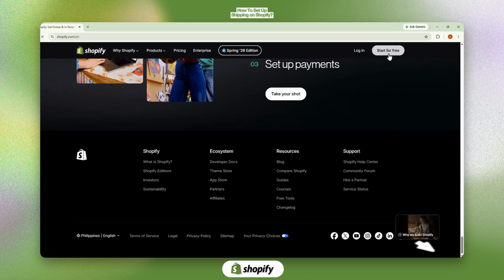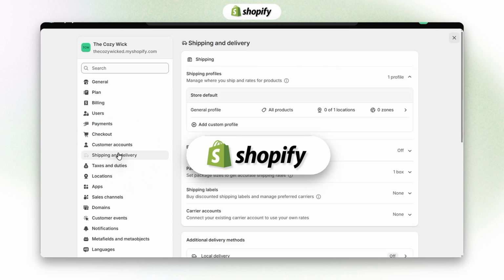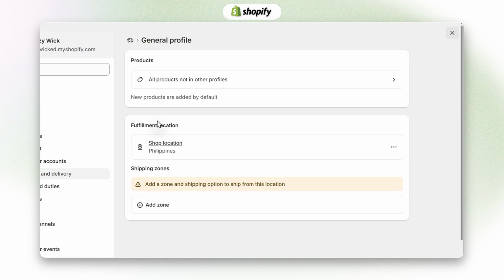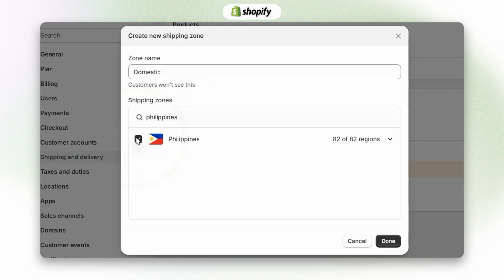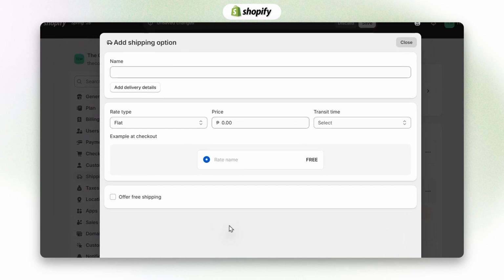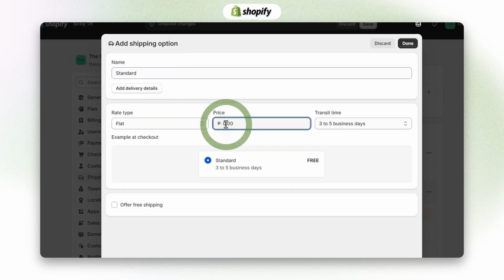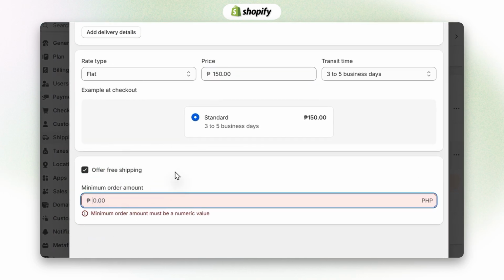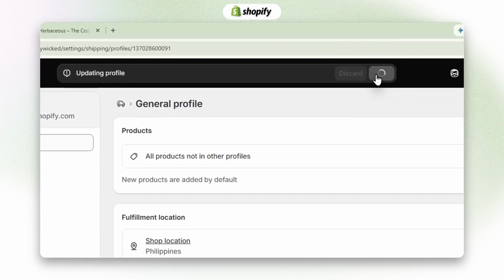How To Set Up Shipping on Shopify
Want to start shipping products with your Shopify store? In this tutorial, I'll show you step-by-step how to set up shipping on Shopify, including shipping rates, delivery zones, and fulfillment settings so you can start accepting orders with confidence.

Whether you're selling locally or internationally, this guide will help you configure your shipping settings correctly and provide a smooth checkout experience for your customers.

In this video you'll learn:
✔ How to create shipping zones and shipping profiles
✔ How to configure flat, free, and calculated shipping rates
✔ How to manage packaging and fulfillment settings
✔ Best practices for optimizing your shipping strategy
✔ Common shipping setup mistakes and how to avoid them

This is perfect for:
Shopify beginners, eCommerce store owners, dropshippers, small business owners, and anyone looking to set up reliable shipping for their online store.

If you're serious about growing your Shopify business, setting up shipping correctly is essential for delivering a great customer experience, reducing fulfillment issues, and ensuring your products reach customers efficiently.